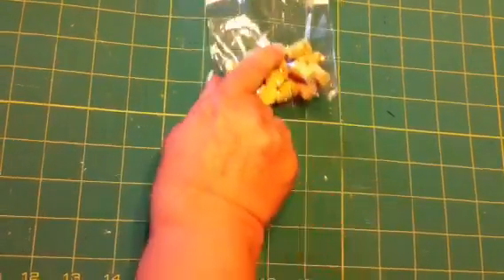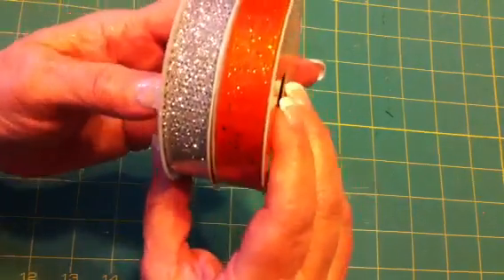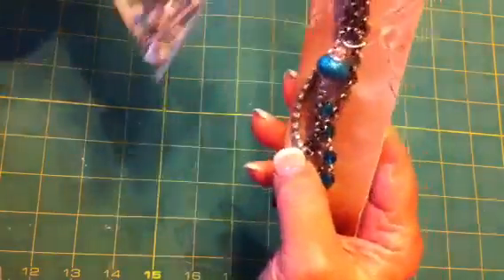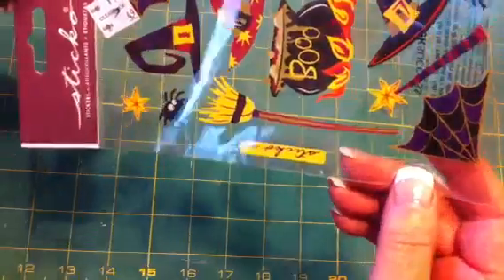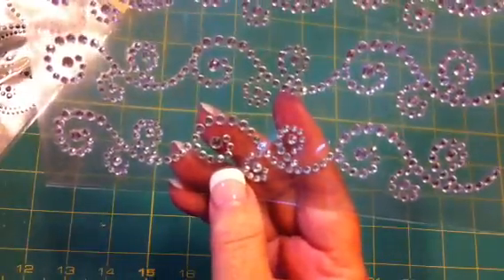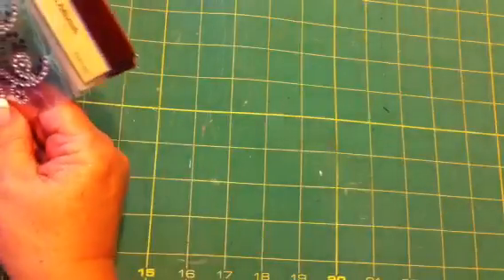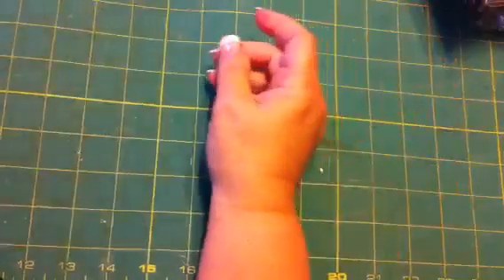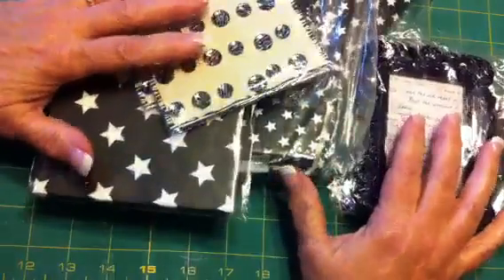Michaels haul today-part 1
I found some good deals on stuff for Halloween.